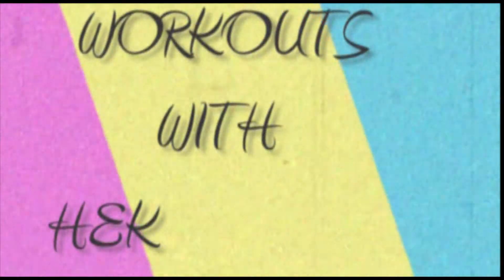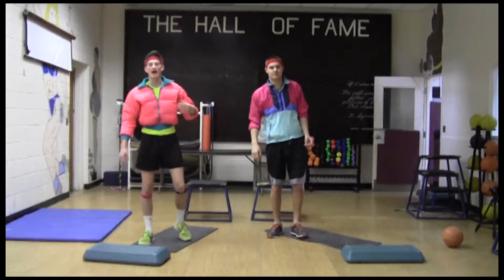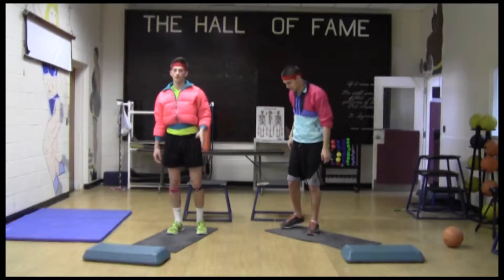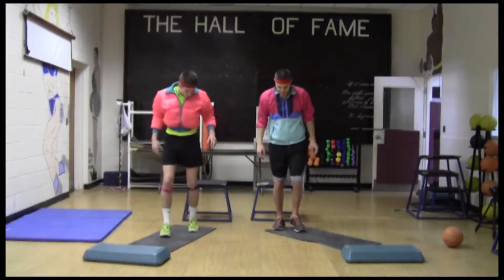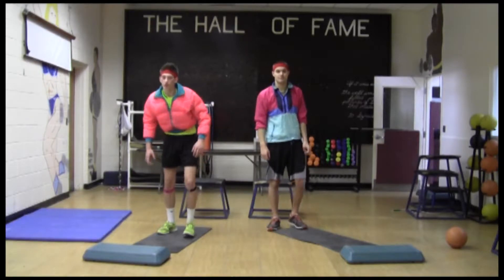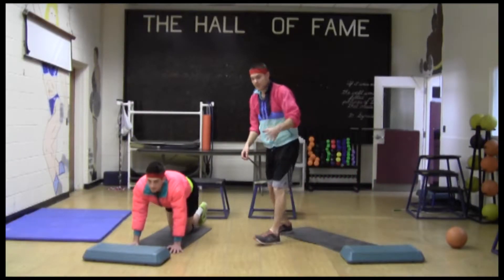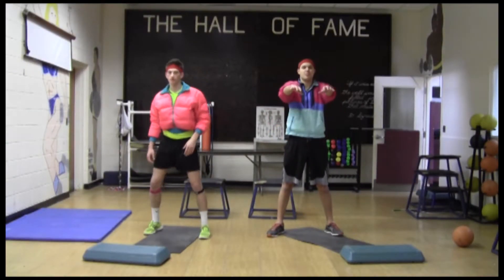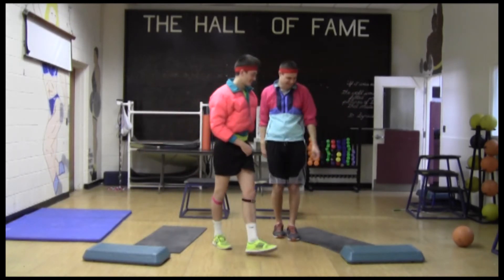Hekk and eck episode 1